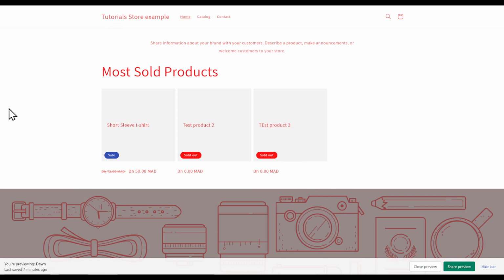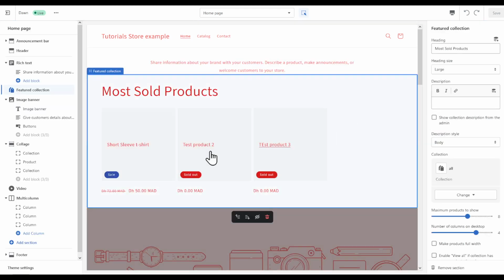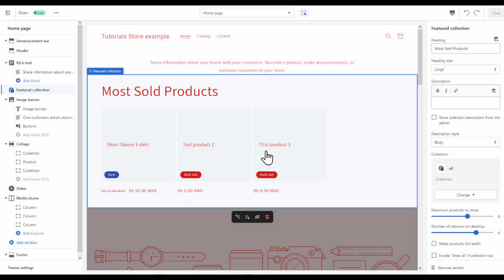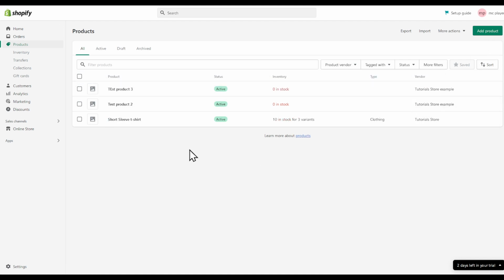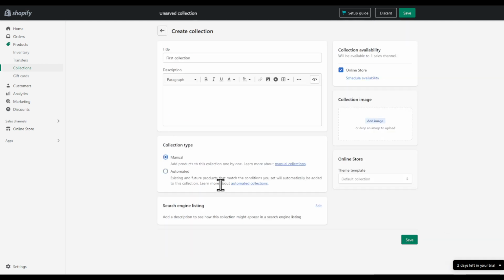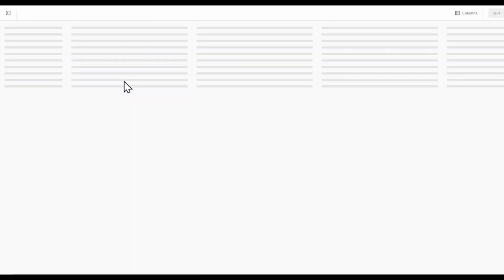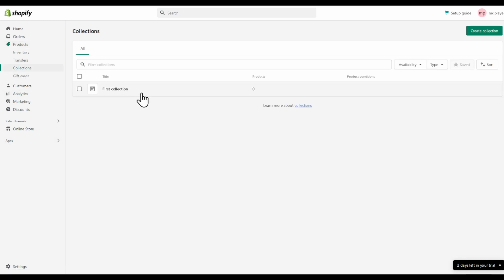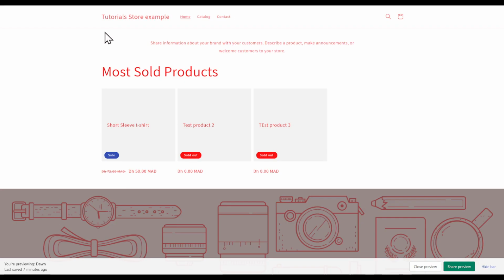How To Rearrange Products On Shopify Tutorial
Today I show how to rearrange products on shopify tutorial,shopify tutorial,shopify product order,shopify product page